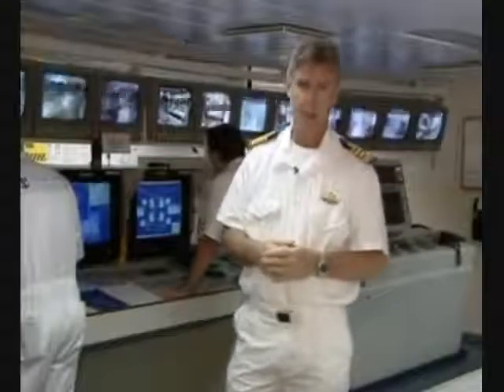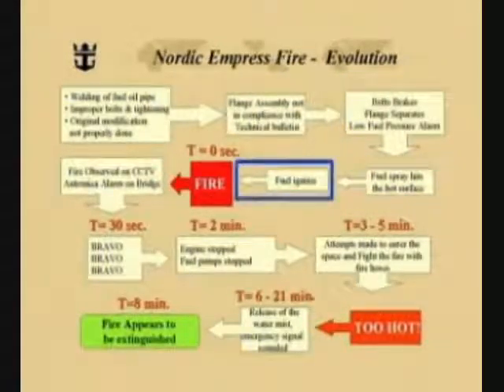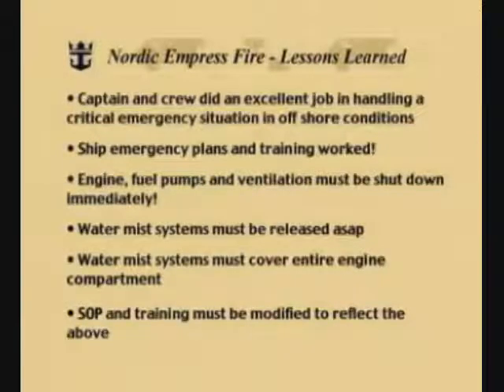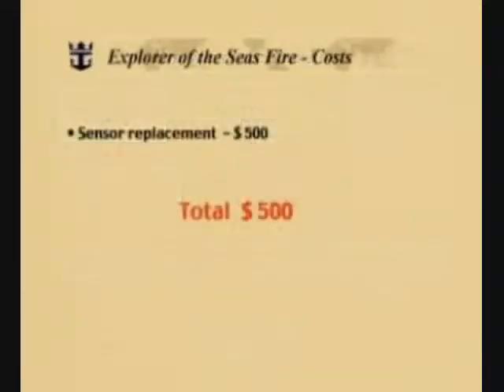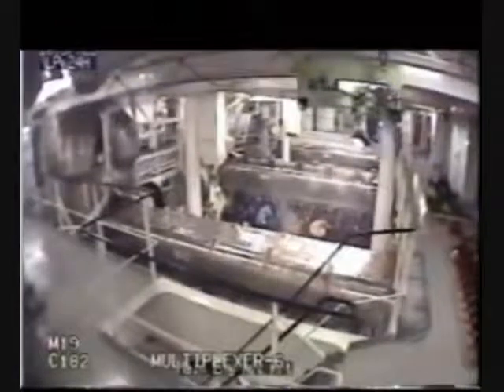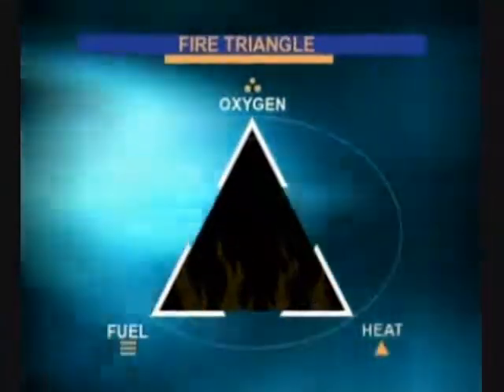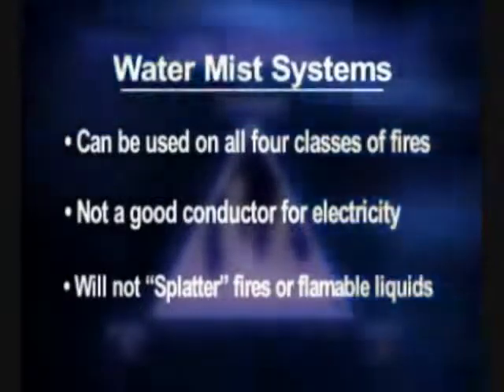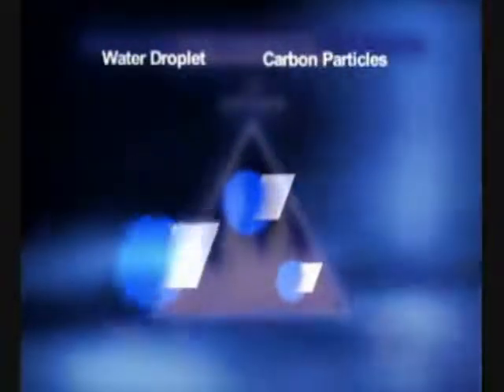Engine Room Fires. Safety Systems Onboard Ships